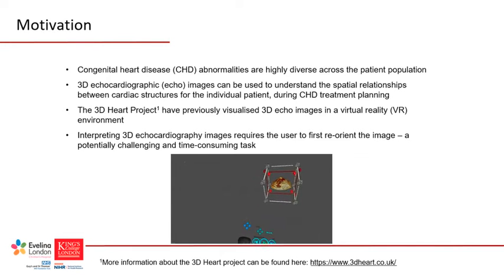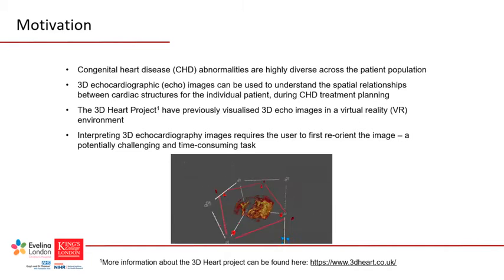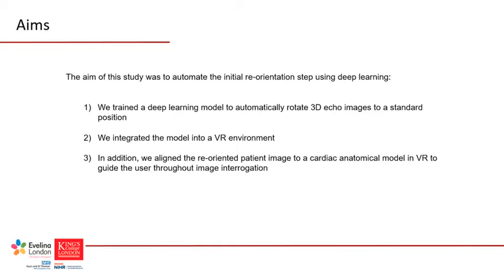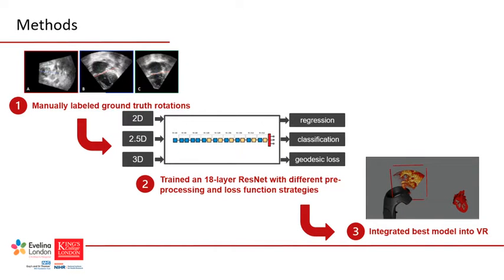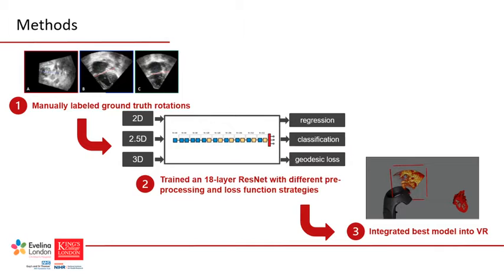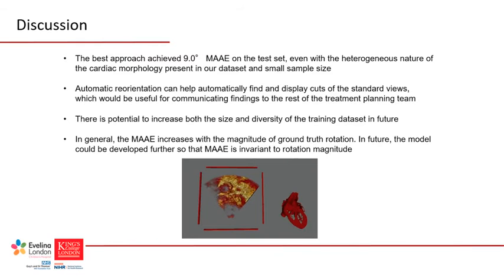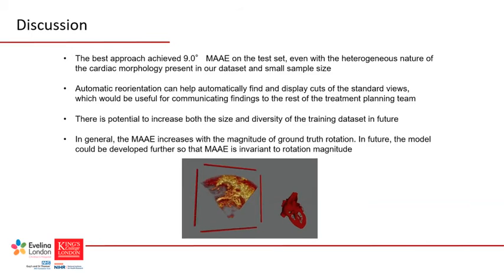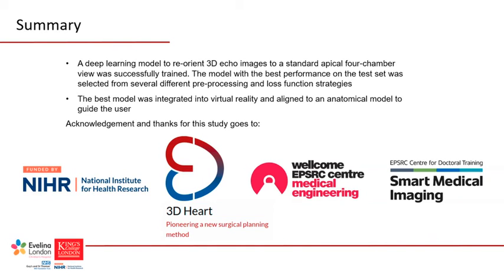MIUA2021: Automatic Re-orientation of 3D Echocardiographic Images in Virtual Reality Using Deep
Munroe L. et al. (2021) Automatic Re-orientation of 3D Echocardiographic Images in Virtual Reality Using Deep Learning. In: Papież B.W., Yaqub M., Jiao J., Namburete A.I.L., Noble J.A. (eds) Medical Image Understanding and Analysis. MIUA 2021. Lecture Notes in Computer Science, vol 12722. Springer, Cham.